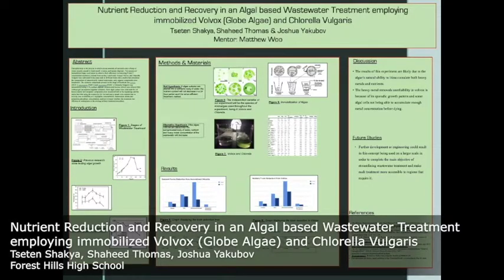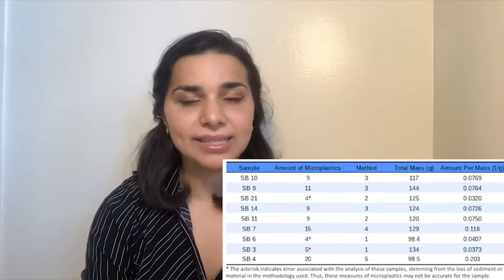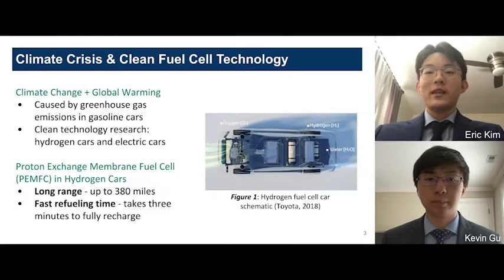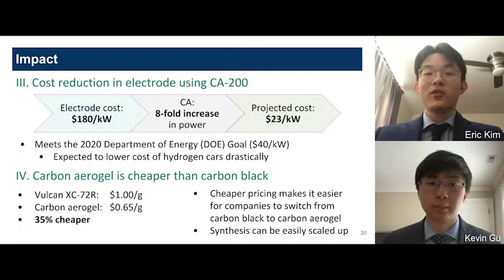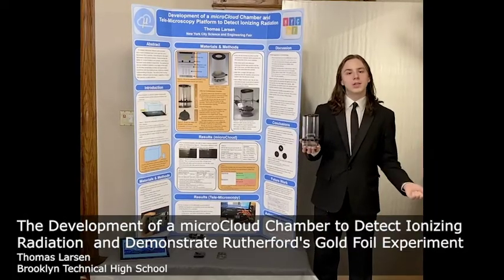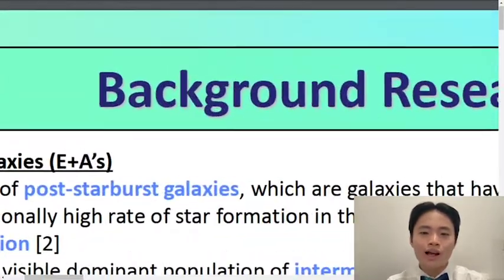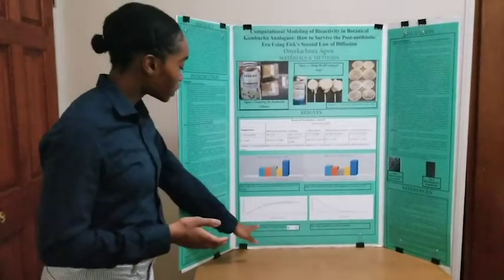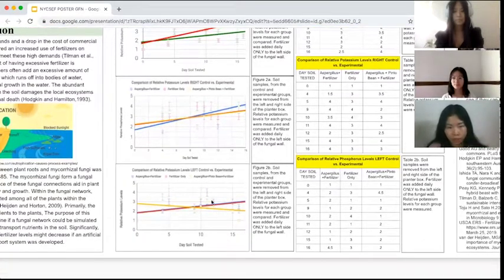NYCSEF 2020 Virtual Exhibition Category Environmental Sciences - Plant Sciences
Featured here are the video presentations, poster board images and abstracts of the NYCSEF 2020 Finalists in the following categories: Engineering, Earth Sciences & Environmental Sciences, Math & Computer Science, Medicine & Health Sciences, Microbiology, Physics & Space, Plant Sciences.

Project Title: Nutrient Reduction and Recovery in an Algal based Wastewater Treatment employing immobilized Volvox (Globe Algae) and Chlorella Vulgaris
Tseten Shakya, Shaheed Thomas, Joshua Yakubov
Forest Hills High School
Time: 00:01

Project Title: An Analysis of Microplastic Contaminants on Staten Island Shorelines
Ellie Vaserman
Staten Island Technical High School
Time:03:03

Project Title: Understanding the Effect of Cation Size on the Electrochemical Reduction of Acrylonitrile to Adiponitrile
Sandhya Sethuraman, Julian Morales
Hunter College High School, Richard Green High School of Teaching
Time: 06:00

Project Title: Highly Mesoporous Carbon Aerogel as Catalyst Support in Proton Exchange Membrane Fuel Cells
Eric Kim, Kevin Gu
Stuyvesant High School, Deerfield Academy
Time: 08:26

Project Title: Human electricity generator: Nanoparticles to power medical devices from body heat
Jonathan Collard de Beaufort
Brooklyn Technical High School
Time: 14:25

Project Title: Quantifying Gerrymandering in Michigan
William Hill, Amelia Ocampo
Time: 17:33

Project Title: Solving the Limitations of GWAS-based Genetic Screening for Pancreatic Cancer
Krupa Sekhar
Hunter College High School
Time: 20:26

Project Title: Generation of high-quality pathological image data sets suitable for machine learning applications, using computationally inexpensive, open source computer-based methods of histological stain normalization
Benjamin Chan
Bronx High School of Science
Time: 23:30

Project Title: Discovery of eight pathogenic genetic mutations correlated with poor prognosis in African American and Hispanic patients
Sam Singer
Horace Mann School Upper Division
Time: 26:30

Project Title: The Effect of Presenilin inhibition on Lipids and C99 Presence in Alzheimer's Disease
Andrew Sosunov
Time: 29:18

Project Title: A virtual self-administration laboratory with expanded capabilities
Seamus Mcnulty
Poly Prep Country Day School
Time: 31:28

Project Title: Identifying Bacterial Swarming Idiosyncrasies via Microgear Rotation in Confinement
Neha Mani
Time: 33:42

Project Title: Effect of Lower S-adenosylmethionine Levels on Histone Methylation and var Gene Expression in Plasmodium falciparum
Sophie Marcus-Wade
Packer Collegiate Institute
Time: 36:31

Project Title: Nitrates are Up to No Gouda! The Effect of Ascorbic Acid in Sodium Citrate Mixture on the Preservation of Cheese
Tanjina Motaleb, Raisa Rahman, Rafay Khan
Francis Lewis High School
Time: 39:20

Project Title: The Development of a microCloud Chamber to Detect Ionizing Radiation  and Demonstrate Rutherford's Gold Foil Experiment
Thomas Larsen
Time: 41:47

Project Title: Random Forest Classifier-Aided Candidate Selection of Photometrically Variable Milky Way Halo RR Lyrae in the NGVS Data Set
Jeffrey Munsell
Time: 44:45

Project Title: A Further Application of Balmer Series Absorption Lines in Poststarburst (E+A) Galaxies
Zhixing Chen
Time: 46:51

Project Title: Computational Modeling of Bioactivity in Botanical Kombucha Analogues: How to Survive the Post-antibiotic Era Using Fick's Second Law of Diffusion
Onyekachi Agwu
Time: 49:52

Project Title: The Effect of Additional Fungus Aspergillus on Soil Nutrient Transport
Yuxuan Lin, Yexin Jiang, Xinyi Yuan
Time: 52:41

Project Title: Won't You Be My Neighbor?:  Determining a Suitable Growing Medium for Plant Life on Mars Using Nitrogen Fixing  Companion Farming
Rohit Shinh
Time: 55:32